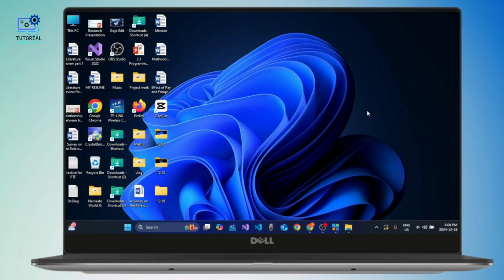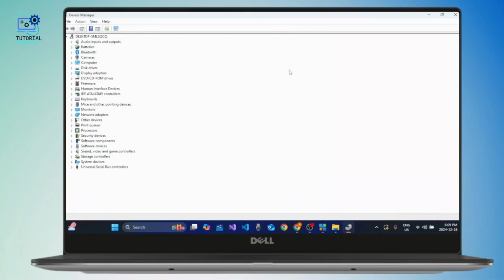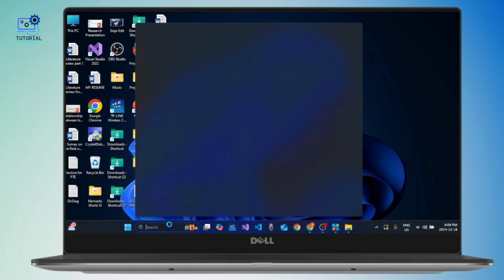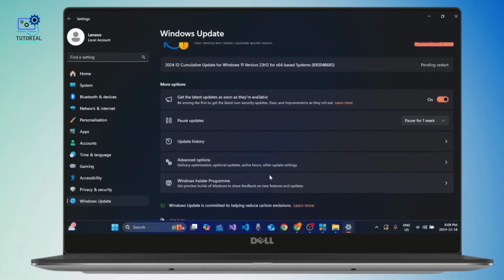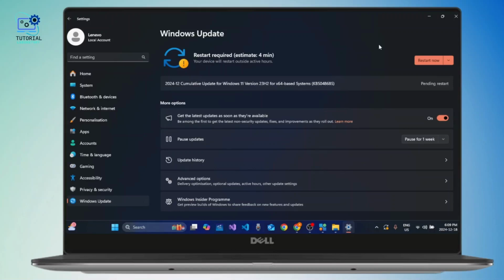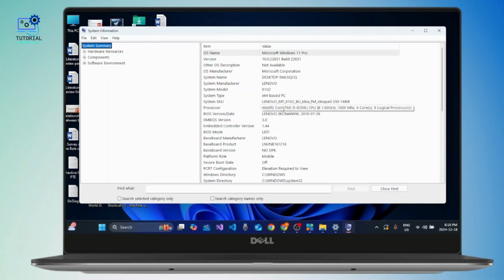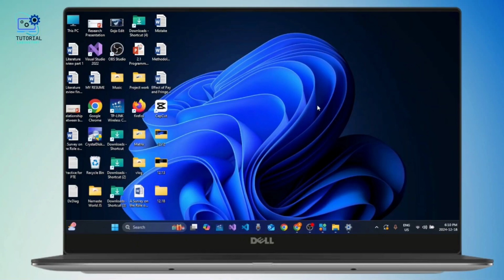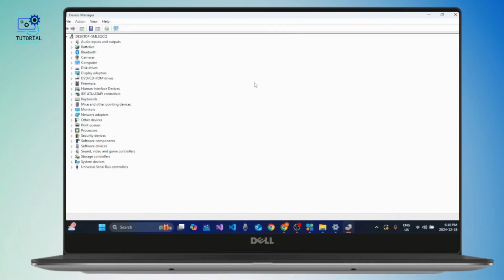How to Install Drivers on Windows 11 or 10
Learn how to install drivers on Windows 11 or 10 using multiple methods like Device Manager, Windows Update, and manual downloads. This step-by-step guide will ensure your system is up-to-date and running smoothly. Follow along as we simplify the process and troubleshoot driver-related issues. Perfect for beginners and tech enthusiasts alike.

Chapters:
00:00:00 - Introduction
Discover how to install drivers on Windows 11 or 10 with easy steps.

00:00:15 - Open Device Manager
Learn how to access Device Manager and check for driver errors.

00:00:35 - Install Drivers via Windows Update
Update your drivers using Windows Update and Optional Updates.

00:01:00 - Manual Driver Installation
Find and install drivers from the manufacturer’s website.

00:01:25 - Missing Driver Fix
Use Device Manager and Hardware IDs to locate and install missing drivers.

00:01:45 - Third-Party Tools Advice
Understand the risks and benefits of using third-party tools for driver installation.

00:02:00 - Conclusion
Final tips and reminders to ensure drivers are up-to-date.